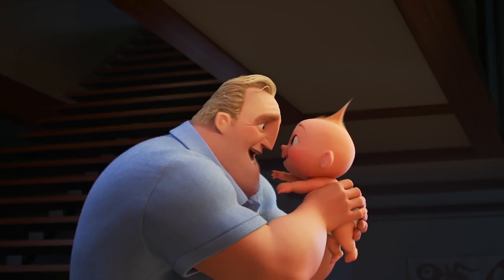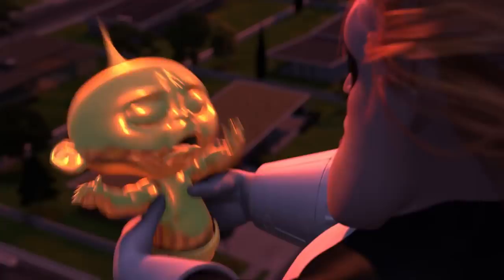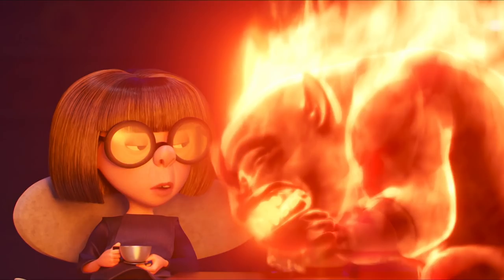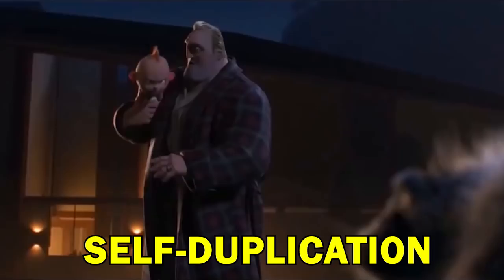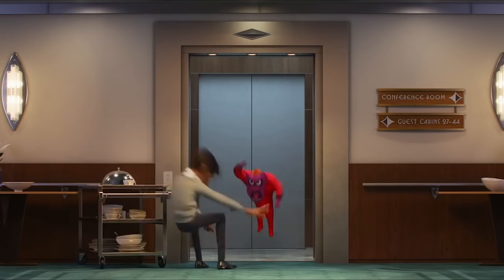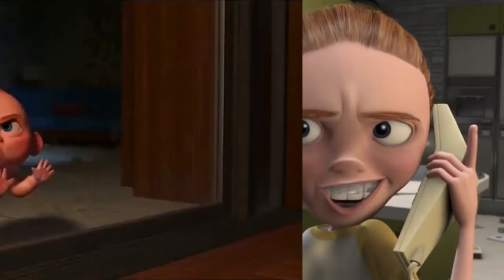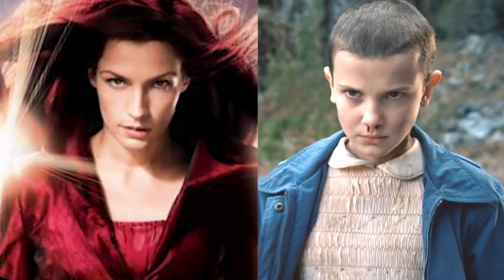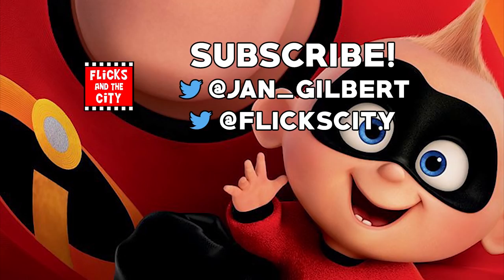JACK-JACK's 17 Powers in INCREDIBLES 2 Explained!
Pixar Incredibles 2 Jack-Jack's 17 powers ranked & explained + power origin theory!

Intro 0:00
Electrokinesis 0:33
Transforming Into Metal 0:52
Levitation 1:00
Super-Strength, Resistance & Durability 1:22
Human Torch 1:54
Rocket Jump 2:11
Elastibaby 2:20
Reality Distortion 2:32
Self-Duplication 2:56
Mimicry 3:12
Demon Baby 3:21
Giant Baby 3:49
Teleportation 4:10
Phasing 4:44
Interdimensional Travel 4:58
Telekinesis 5:27
Laser Vision 5:54

In “Incredibles 2,” Helen (voice of Holly Hunter) is called on to lead a campaign to bring Supers back, while Bob (voice of Craig T. Nelson) navigates the day-to-day heroics of “normal” life at home with Violet (voice of Sarah Vowell), Dash (voice of Huck Milner) and baby Jack-Jack—whose superpowers are about to be discovered. Their mission is derailed, however, when a new villain emerges with a brilliant and dangerous plot that threatens everything. But the Parrs don’t shy away from a challenge, especially with Frozone (voice of Samuel L. Jackson) by their side. That’s what makes this family so Incredible.

Holly Hunter and Craig T. Nelson return as the voices of Helen and Bob Parr, who still struggle to juggle their duties as parents and Supers. Sarah Vowell once again provides the voice of the teen-queen of sarcasm Violet, while Huck Milner joins the cast as the voice of 10-year-old Dash, and Samuel L. Jackson reprises his role as the voice of Lucius Best – aka Frozone. “Incredibles 2” also features the voices of Brad Bird as fashion visionary Edna “E” Mode, Bob Odenkirk as savvy businessman and Super fan Winston Deavor, Catherine Keener as tech pro Evelyn Deavor, Jonathan Banks as Rick Dicker, Sophia Bush as “wannabe” hero Voyd, and Isabella Rossellini as an influential ambassador and advocate for Supers.

Written and directed by Bird (“The Iron Giant,” “The Incredibles,” “Ratatouille”) and produced by Walker (“The Incredibles,” “Tomorrowland”) and Grindle (“Sanjay’s Super Team” short, “Toy Story 3” associate producer), “Incredibles 2” is executive produced by John Lasseter. “The Incredibles” was the film that introduced Oscar®-winning composer Michael Giacchino (“Up,” “Tomorrowland”) to moviegoers, and he returns to the Incredibles universe to create the score for “Incredibles 2.”